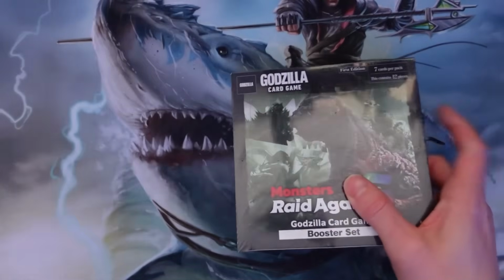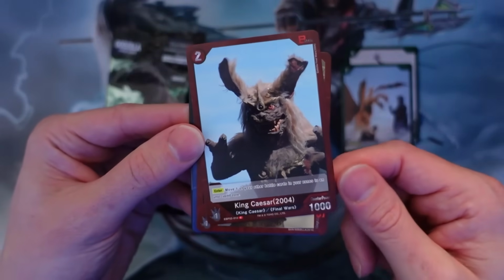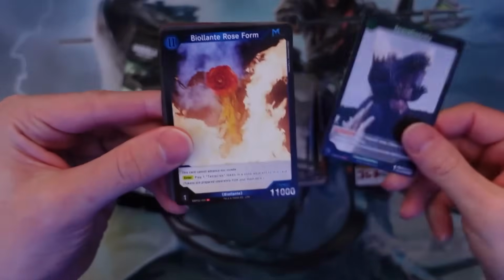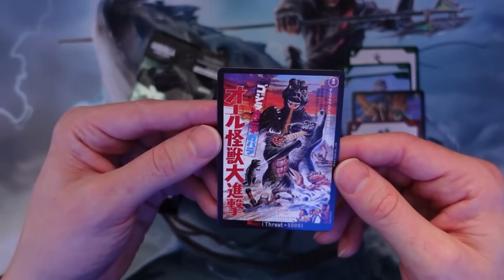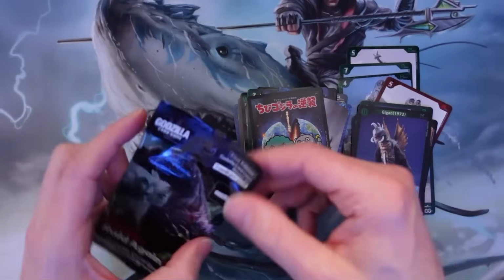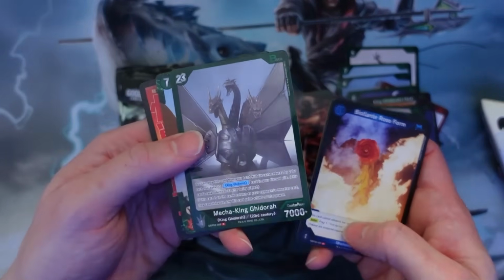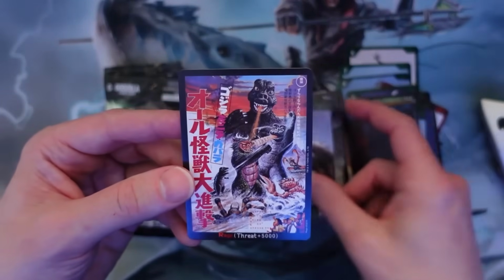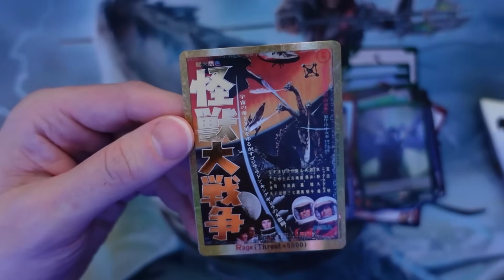Opening TWO Booster Boxes🔥| Godzilla Card Game, Monsters Raid Again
Learn all about Godzilla Card Game and the new set, Monsters Raid Again!

Credits